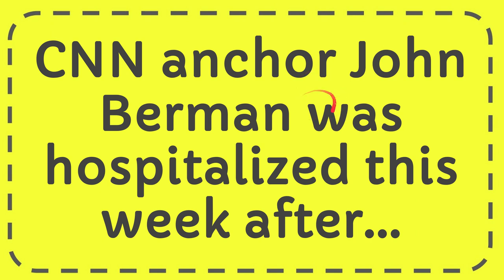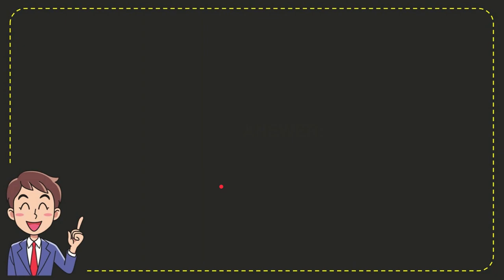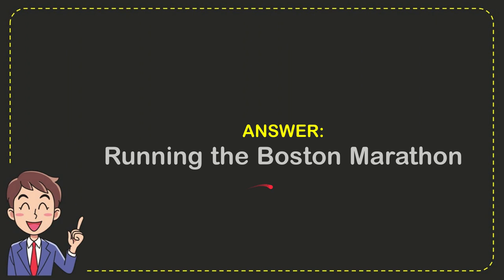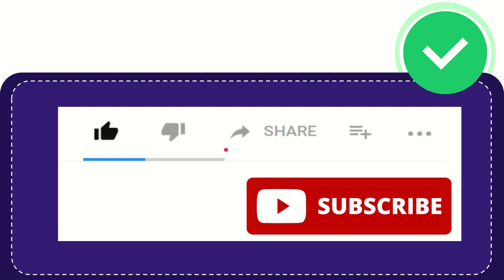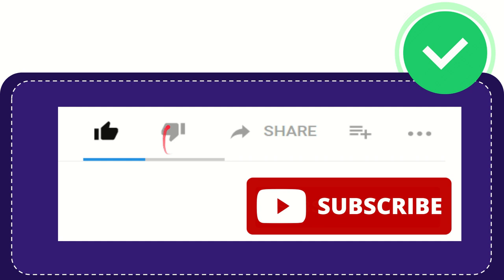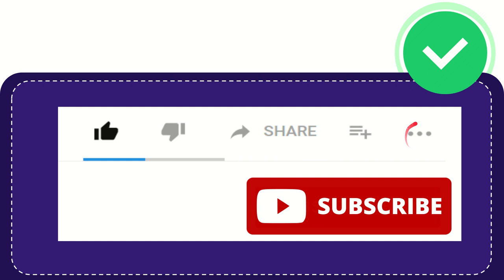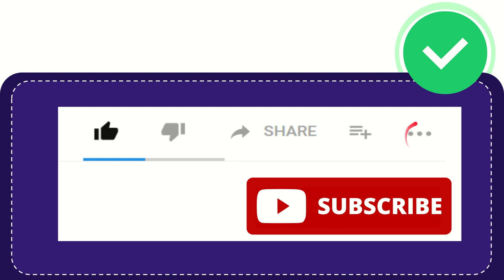CNN anchor John Berman was hospitalized this week after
CNN anchor John Berman was hospitalized this week after NEW VIDEO#